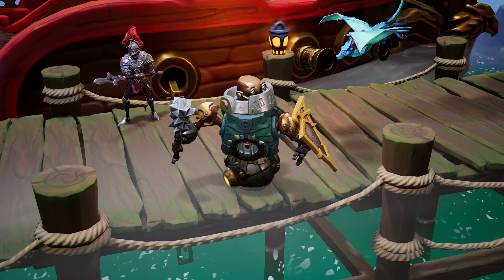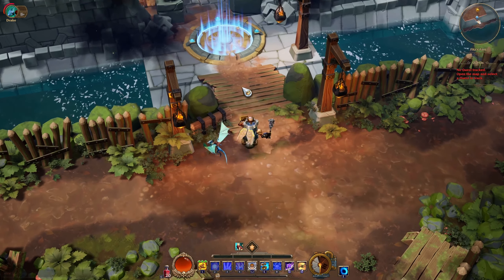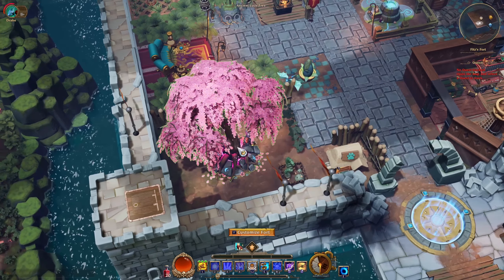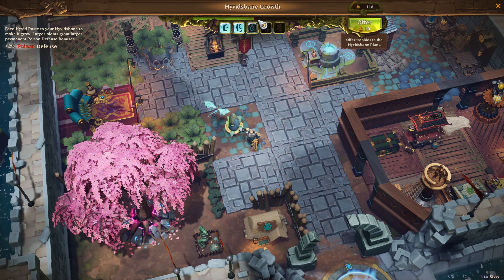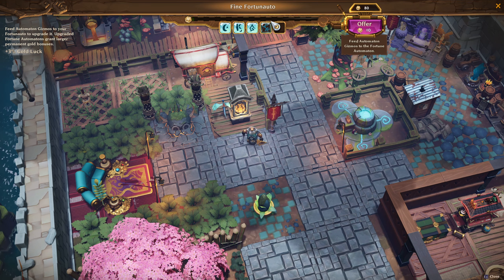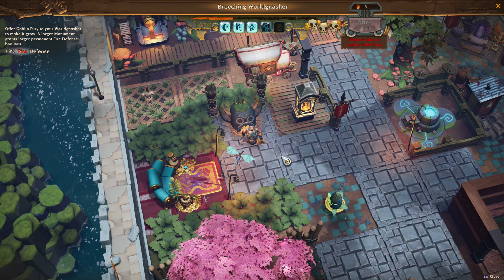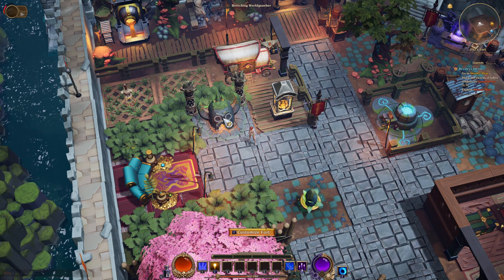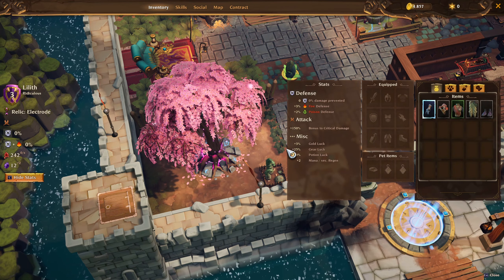Torchlight 3 – Get Permanent Stat Bonus (Gear Luck, Gold Luck, Fire Resist and Poison Resist)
A detailed guide on how to get permanent stat bonus in Torchlight 3. This includes Gear Luck, Gold Luck, Fire Resist and Poison Resist.

Louis Vivet – Silvia (feat. Jordan Humphrey)